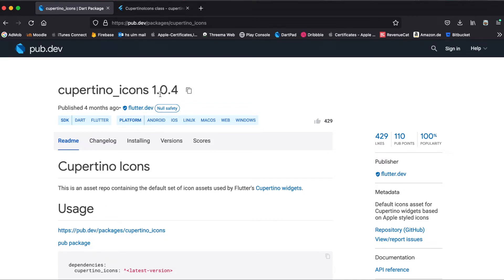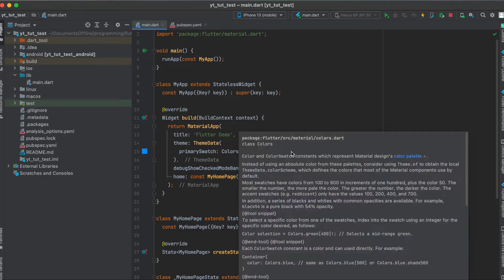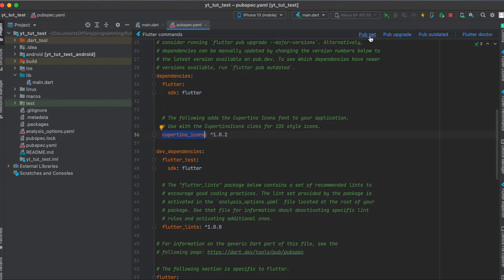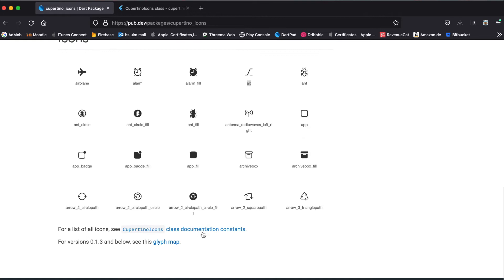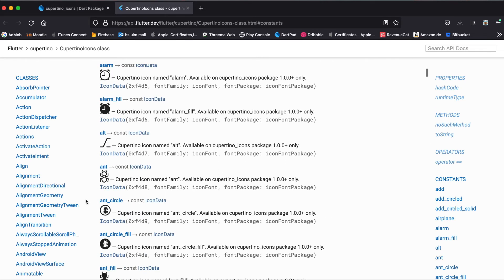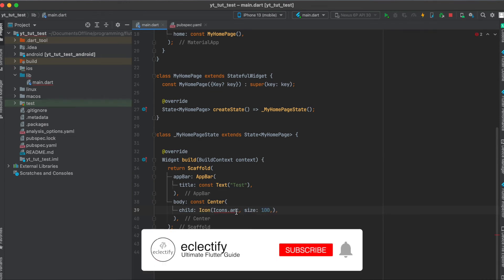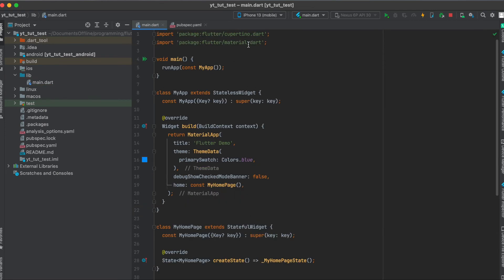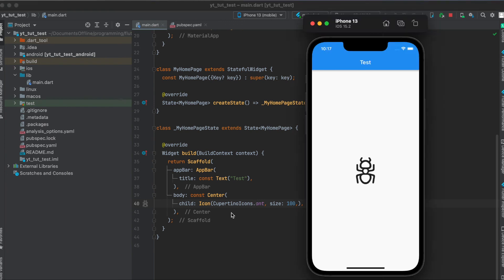Flutter Package that everybody should know - cupertino_icons (Cupertino Icons)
This video shows you how to use the Flutter package cupertino_icons